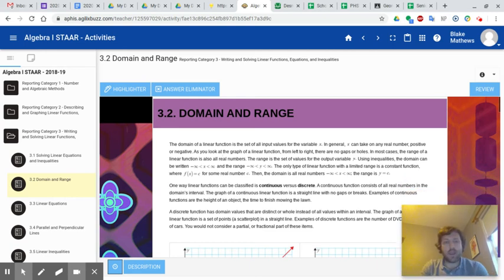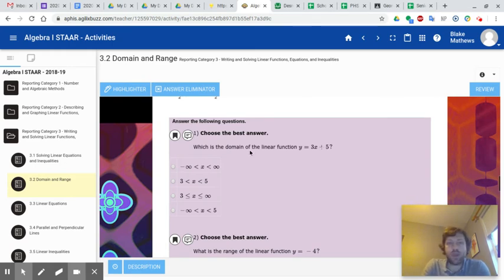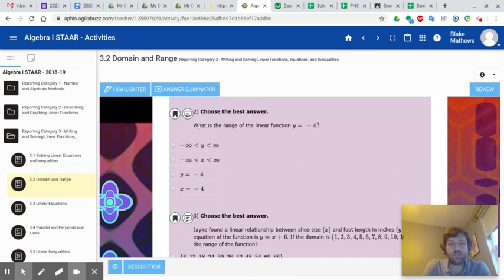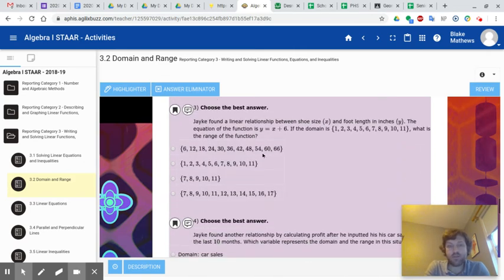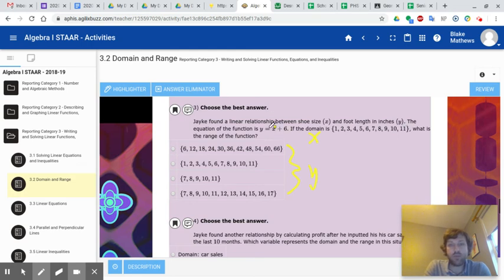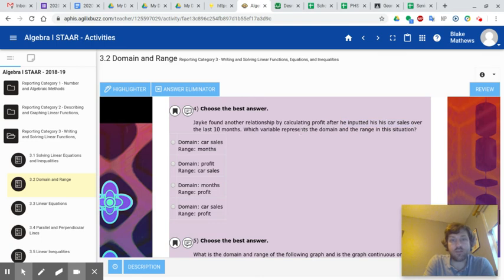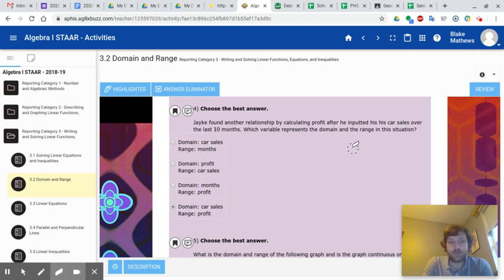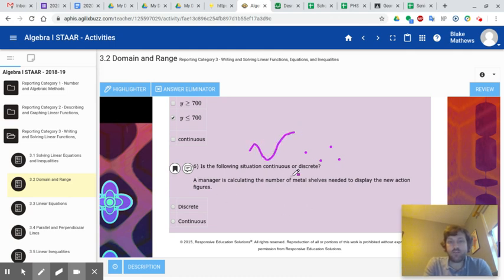Algebra I STAAR Lesson 3.2